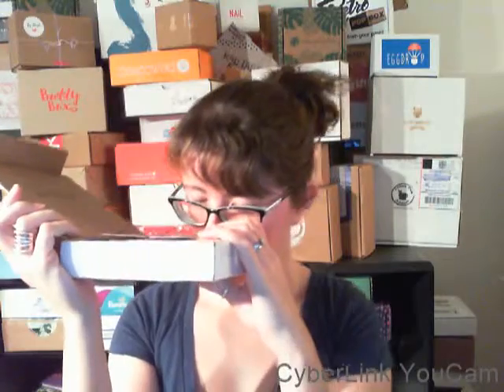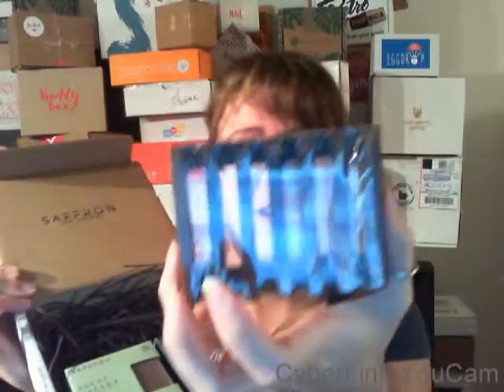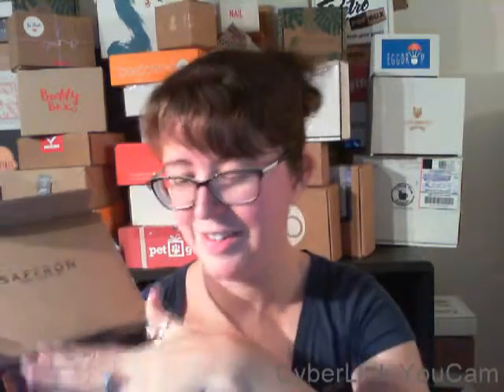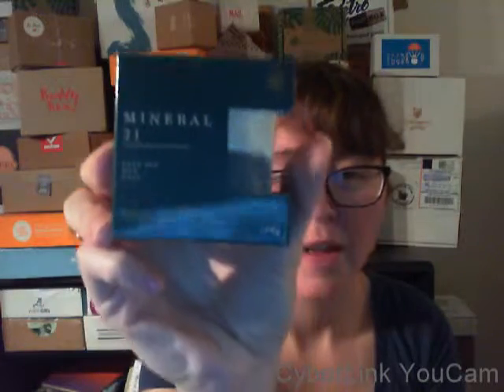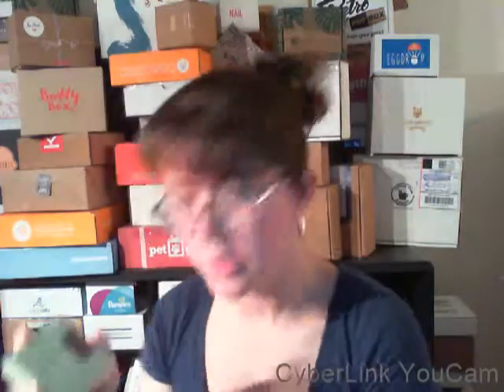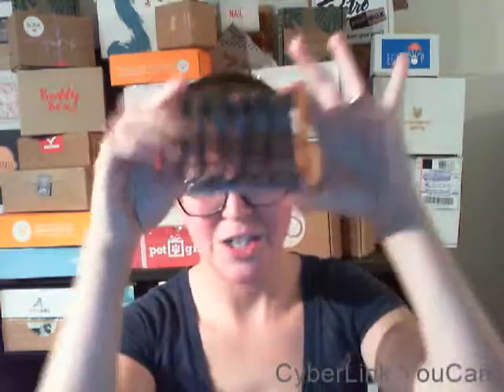Saffron Soap | Unboxing | Exclusive Coupon Code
Saffron Soap is a monthly soap subscription box that sends you handmade artisanal soaps from their line of body products.
Use Code NOTATREE20 for 20% off your first month